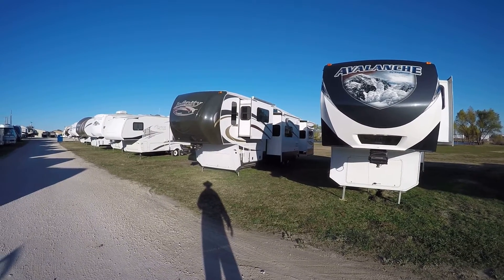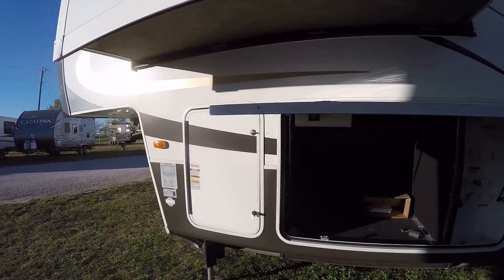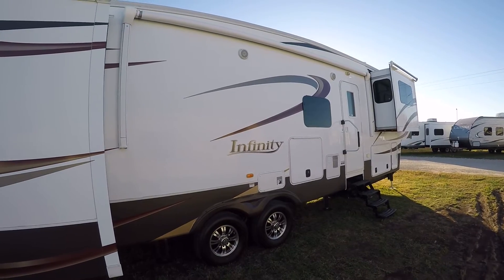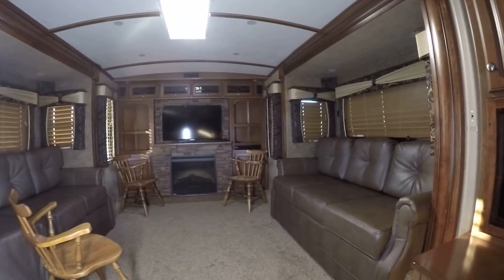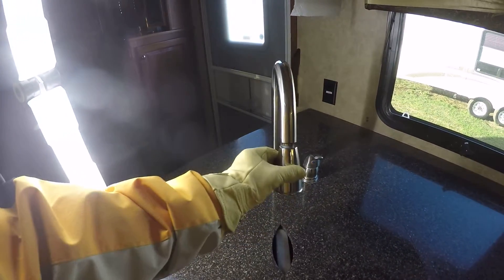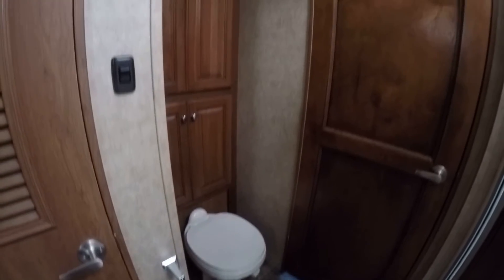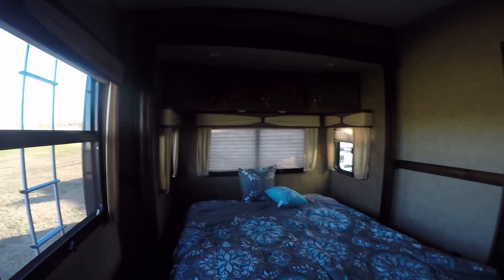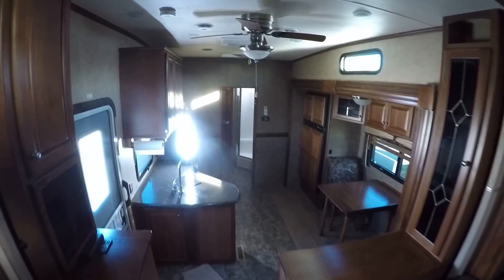Tons O Room In This Fantastic Front Living Full Timer 5th Wheel! 2013 Infinity 3750FL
Wild and far away places are calling you out to play! This exciting front living fifth wheel is just what you need to get out get into some real fun and excitement! Your spacious front living is just perfect for entertaining friends and family! Boondocking and Dry camping is now done in style and comfort thanks to being fully self contained with holding tanks for fresh/waste water, 12 volt power supply and two way power appliances! Now that you have sleeping for up to 6 your grand kids can get in on the fun too!
 Imagine relaxing by a roaring camp fire way out in the woods, spending the day catching lots of big fish from a remote mountain stream or how about relaxing by a warm romantic fire while eating smors with the one that you love! Many wonderful gourmet meals will be created in your very well appointed kitchen that features plenty of storage for all of your cooking supplies! A spacious full bath with a roomy hot shower will save you from late night hikes down to the dirty and over crowded public facilities! Just imagine all of the many wonderful places you will visit and great memories that you will create while traveling and exploring far away places!  After all of that fun you will rest in total comfort thanks to the oh so cozy queen master bed and super cold A/C unit.
Now is the season for fun, excitement, travel and adventure! Dont wait! Tomorrow never comes and you can not turn back The clock! Your new life of adventure is waiting for you right here in this exciting ful timer friendly fifth wheel travel trailer! Adventure and fun have called you out to play!